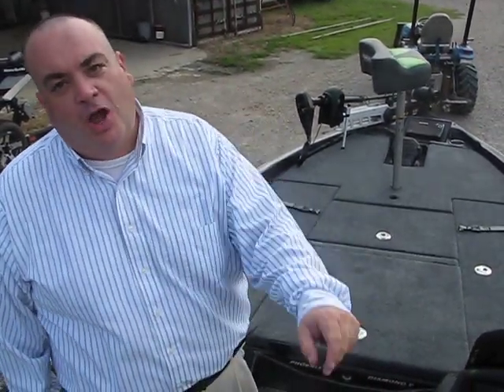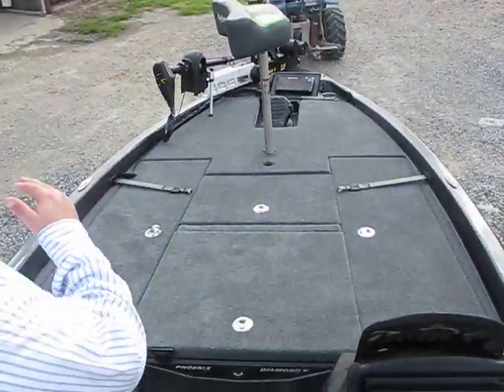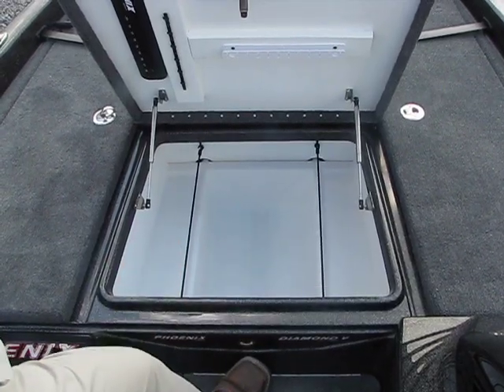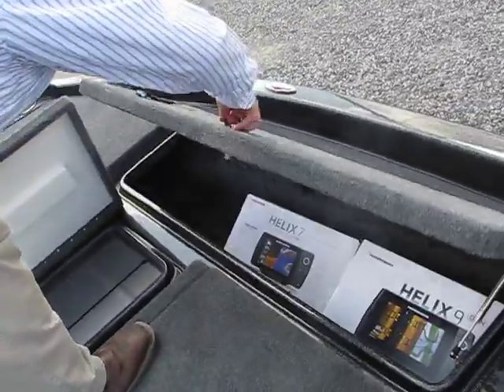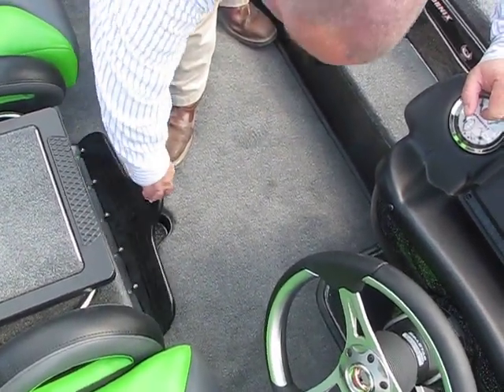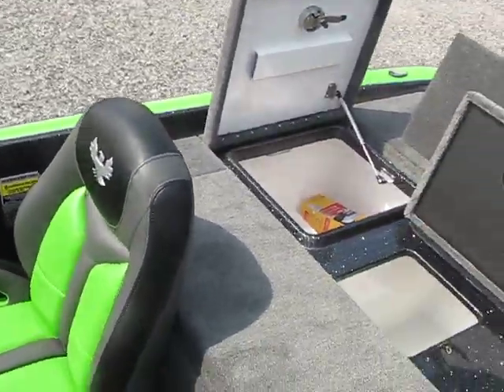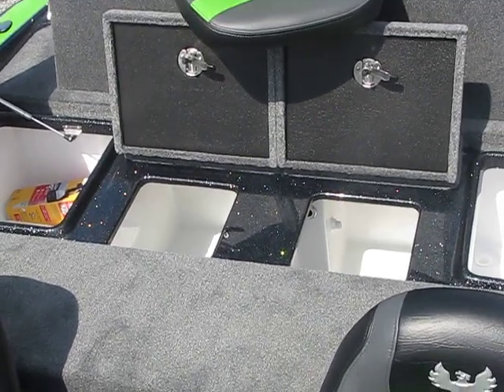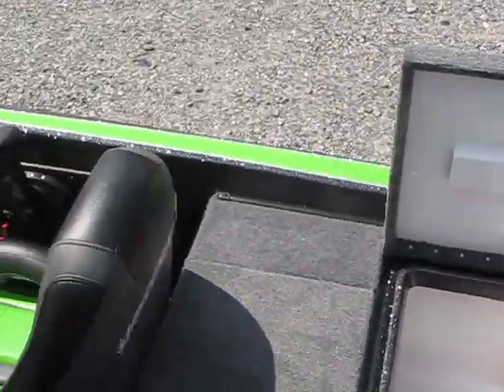Check out the interior of this 721 Phoenix!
You will not believe the storage this 721 Phoenix has! This boat just arrived at Bryan's Marine on July 28, 2018.